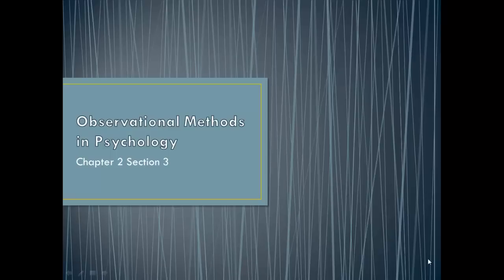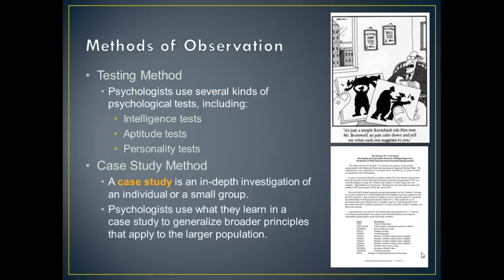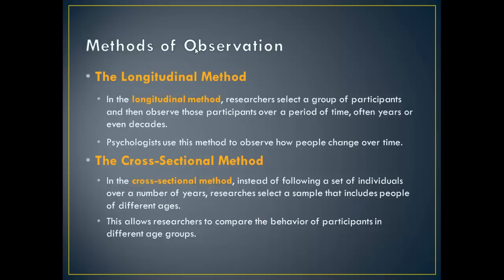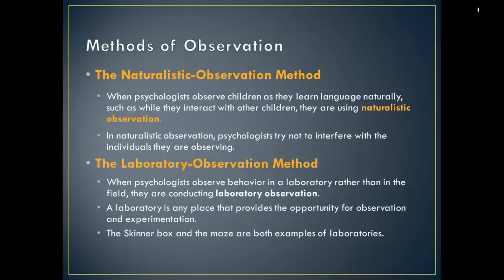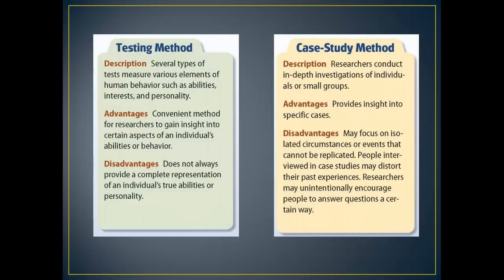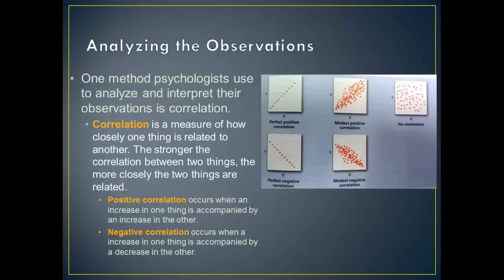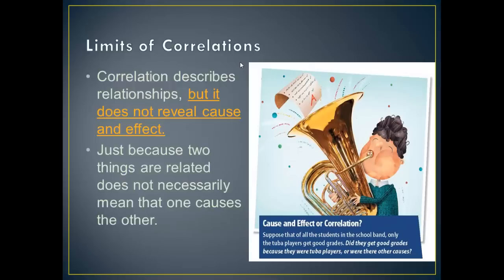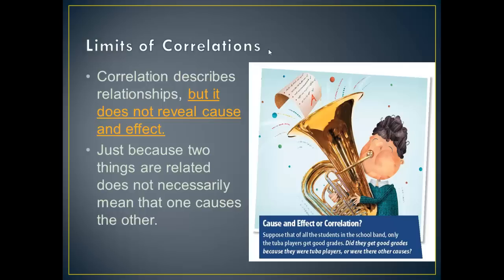2-3: Observational Methods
Overview of observational methods used in psychology, analysis of data, and the limits of correlations.